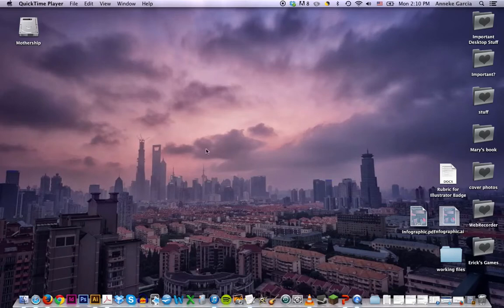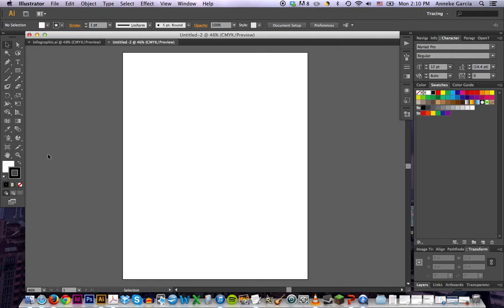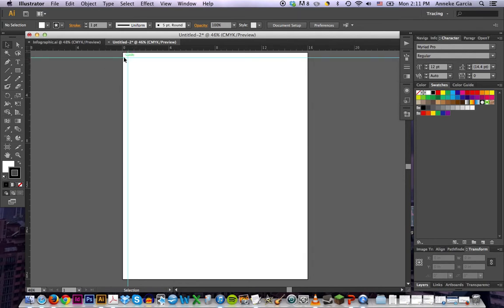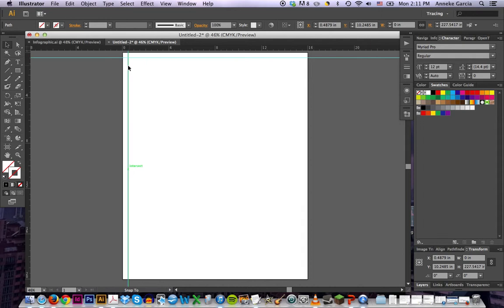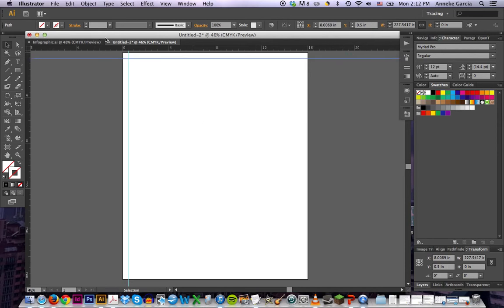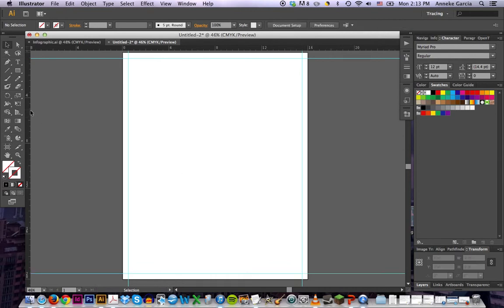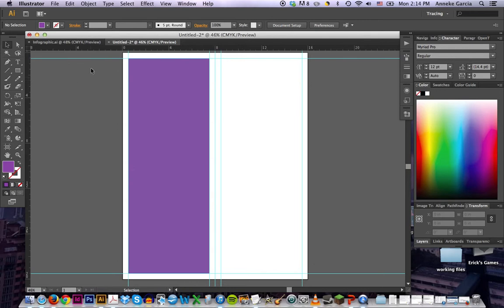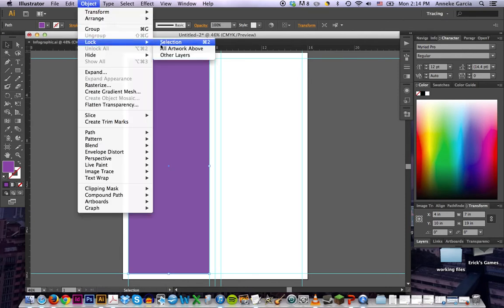Illustrator CS 6 Tutorial - Starting a Layout and Creating Guides